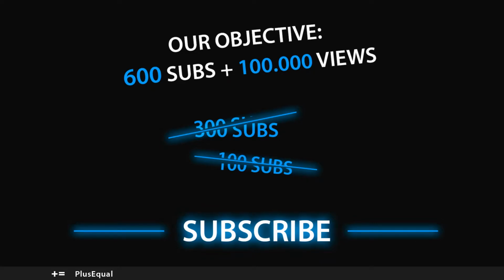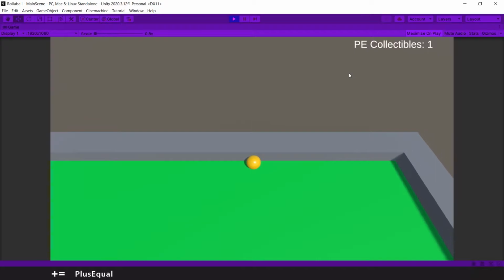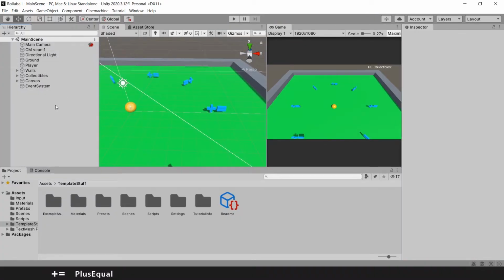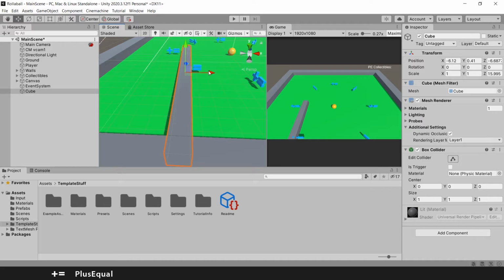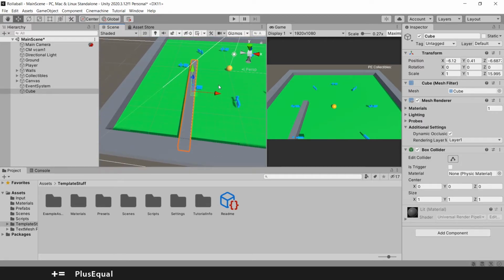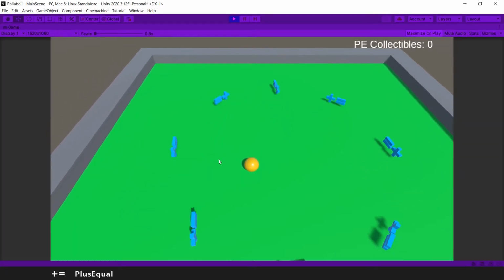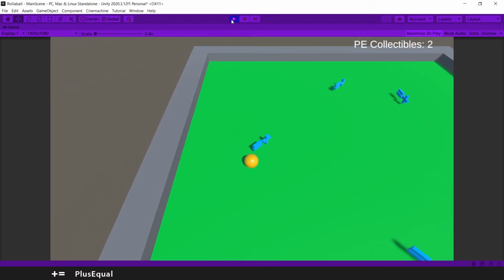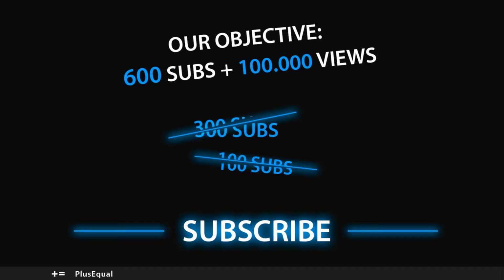How to Create an Invisible Wall With Collision (Deactivating The Mesh Renderer) in Unity [2021]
In this really short tutorial, we will learn how to deactivate the mesh renderer to create something like an invisible wall that keeps its collision.